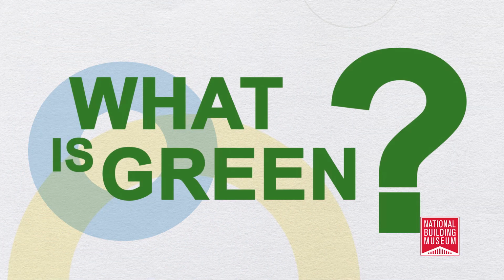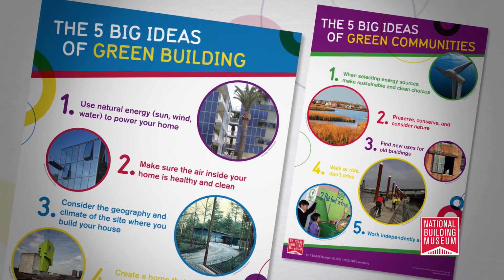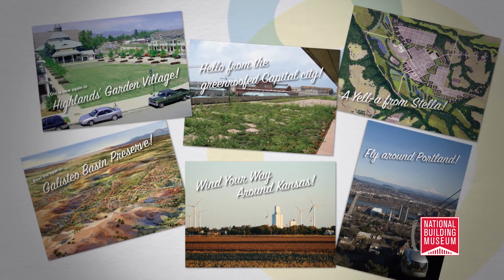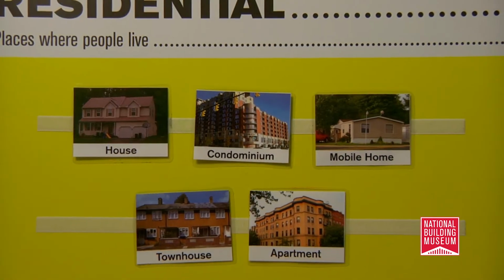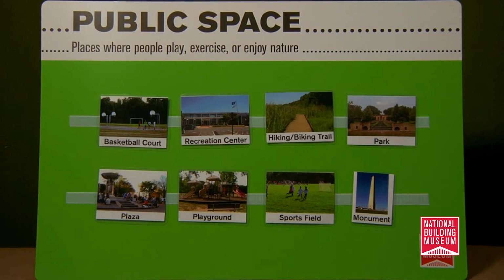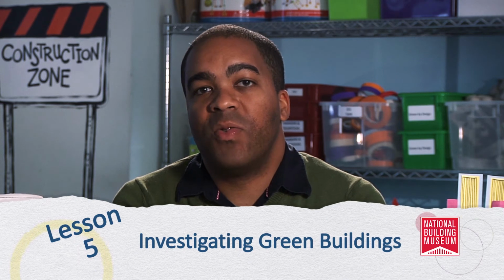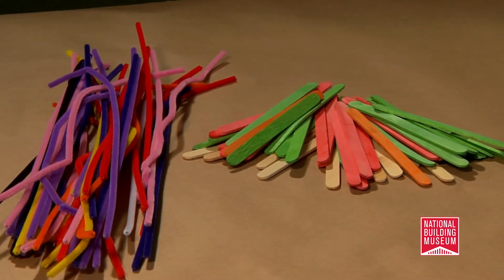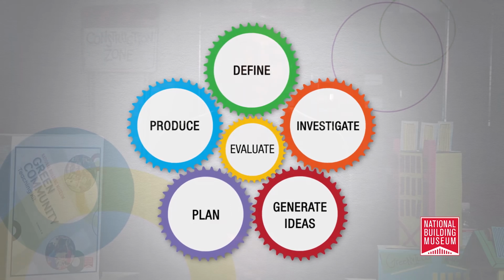National Building Museum - Green Community - Full Length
Virtual Event; Training Video